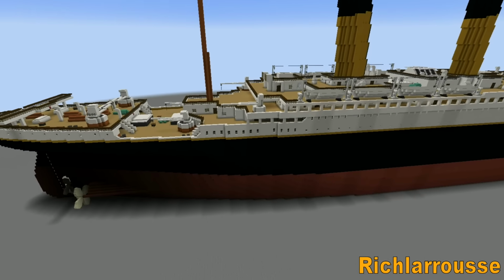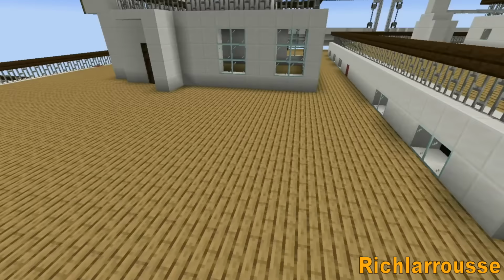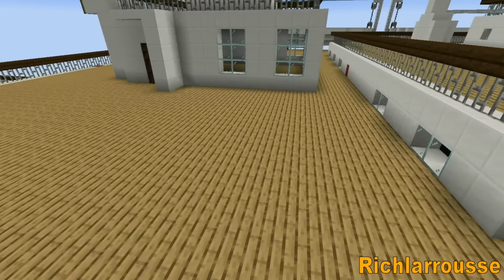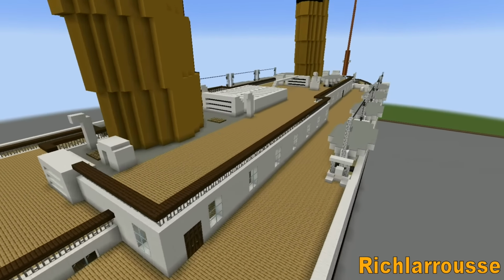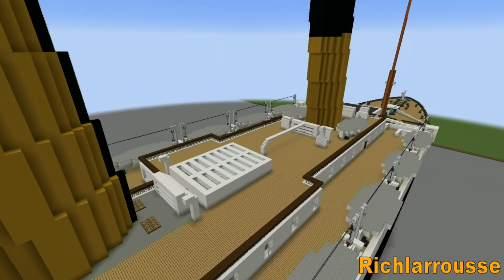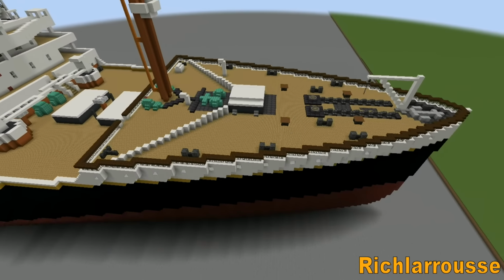Minecraft! RMS Titanic!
My Video Preview of the White Star Line Ocean Liner RMS Titanic.

Built by Richlarrousse & Bri_Marie3
Interiors By PixelPipkin06 & Deveol_Builds

This is an all new design, an up-scaled and more detailed version to replace to be a running mate of my 2018 Titanic

RMS Titanic was a British passenger liner that sank in the North Atlantic Ocean in the early morning hours of 15 April 1912, after it collided with an iceberg during its maiden voyage from Southampton to New York City. There were an estimated 2,224 passengers and crew aboard the ship, and more than 1,500 died, making it one of the deadliest commercial peacetime maritime disasters in modern history. The RMS Titanic was the largest ship afloat at the time it entered service and was the second of three Olympic-class ocean liners operated by the White Star Line. The Titanic was built by the Harland and Wolff shipyard in Belfast. Thomas Andrews, her architect, died in the disaster.

Titanic was under the command of Edward Smith, who also went down with the ship. The ocean liner carried some of the wealthiest people in the world, as well as hundreds of emigrants from Great Britain and Ireland, Scandinavia and elsewhere throughout Europe who were seeking a new life in the United States. The first-class accommodation was designed to be the pinnacle of comfort and luxury, with an on-board gymnasium, swimming pool, libraries, high-class restaurants and opulent cabins. A high-powered radiotelegraph transmitter was available for sending passenger "marconigrams" and for the ship's operational use. Although Titanic had advanced safety features such as watertight compartments and remotely activated watertight doors, there were not enough lifeboats to accommodate all of those aboard, due to outdated maritime safety regulations. Titanic only carried enough lifeboats for 1,178 people—slightly more than half of the number on board, and one third of her total capacity. The ship carried a total of 16 lifeboat davits which could lower three lifeboats each, for a total of 48 boats. However, Titanic carried only a total of 20 lifeboats, four of which were collapsible and proved to be hard to launch during the sinking.

After leaving Southampton on 10 April 1912, Titanic called at Cherbourg in France and Queenstown (now Cobh) in Ireland before heading west to New York. On 14 April, four days into the crossing and about 375 miles (600 km) south of Newfoundland, she hit an iceberg at 11:40 p.m. ship's time. The collision caused the ship's hull plates to buckle inwards along her starboard (right) side and opened five of her sixteen watertight compartments to the sea; she could only survive four flooding. Meanwhile, passengers and some crew members were evacuated in lifeboats, many of which were launched only partially loaded. A disproportionate number of men were left aboard because of a "women and children first" protocol for loading lifeboats. At 2:20 a.m., she broke apart and foundered—with well over one thousand people still aboard. Just under two hours after the Titanic sank, the Cunard liner RMS Carpathia arrived at the scene, where she brought aboard an estimated 705 survivors.

Richlarrousse
2024